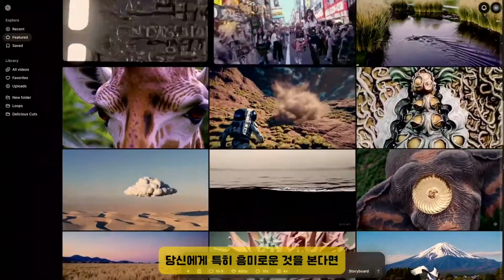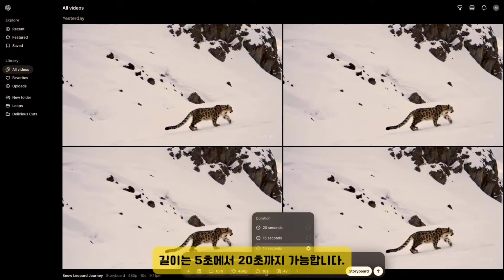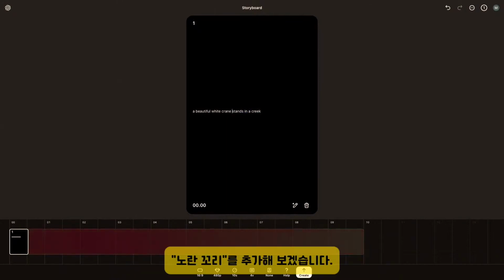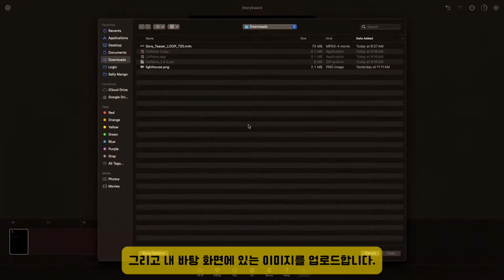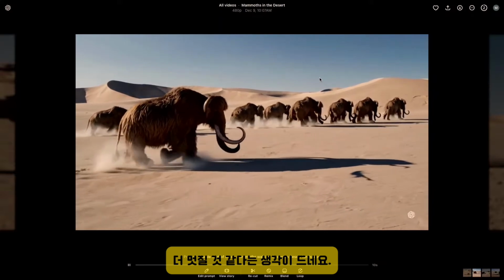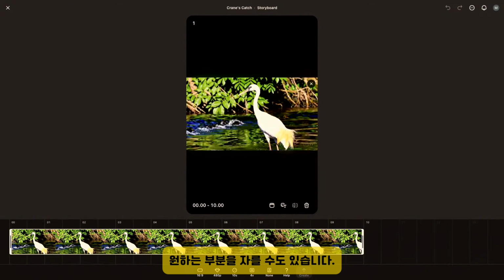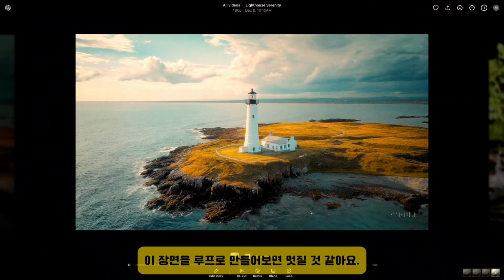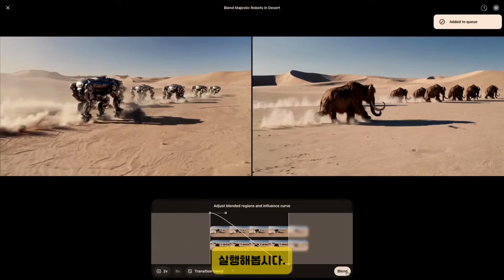[번역] 영상도 글자로 만든다, 소라ai, Open AI Day3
Open Ai의 전례없는 12일간 기능 소개가 시작되었습니다.